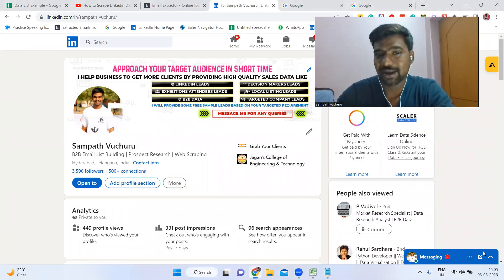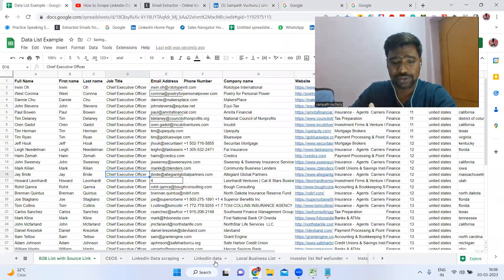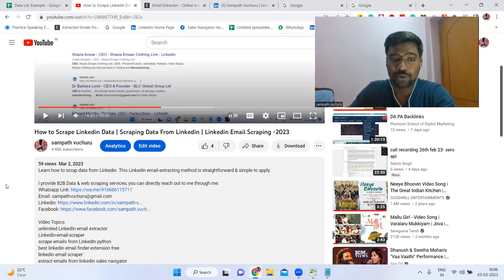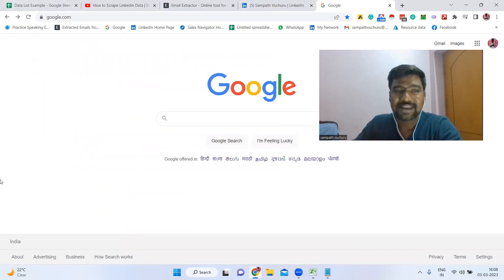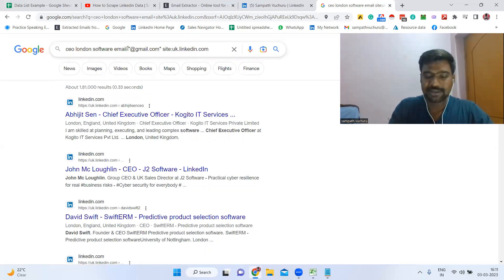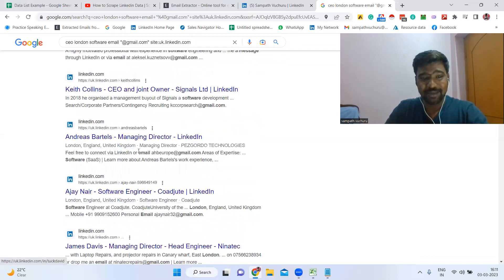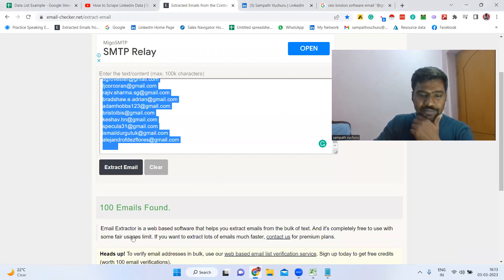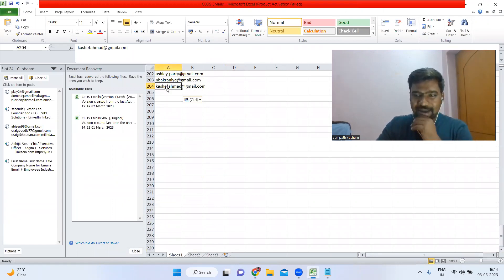CEO Email Address Collection | Collect CEO Email List | Find CEO Emails For Free- 2023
Free email list
email list verification
CEO email finder
email list purchase
email list companies
CEO email to employees
CEO contact detail
 Linkedin profile scraping
 LinkedIn lead scraping
 web scraping LinkedIn
scraping data from LinkedIn
Scrape Emails from Google
email list cleaning best practices
how often should i email my list
how much are email lists worth
purchase email lists for marketing
list of company CEO email addresses xls